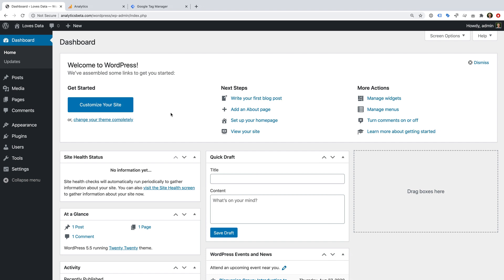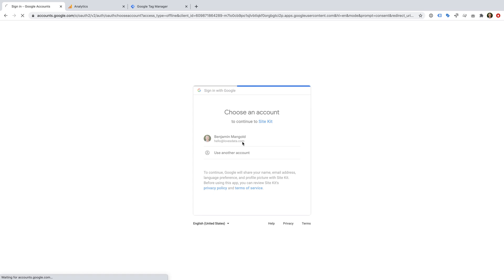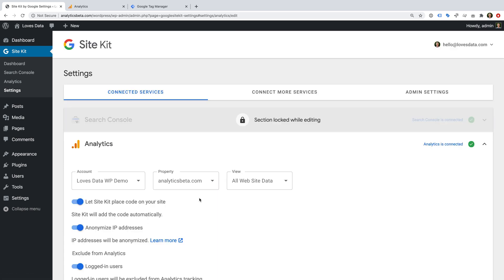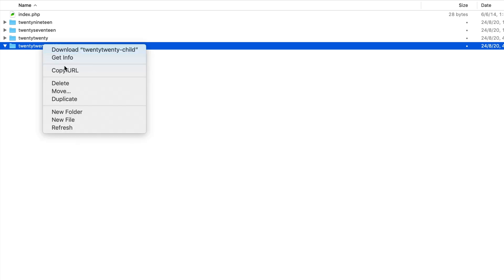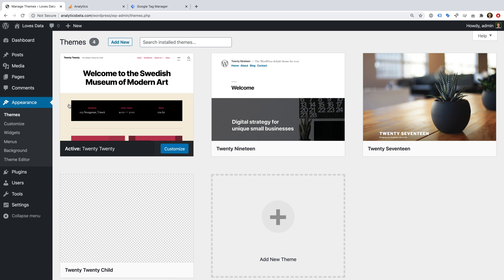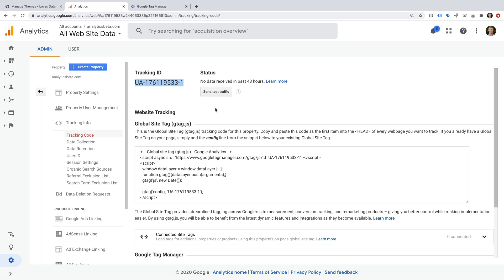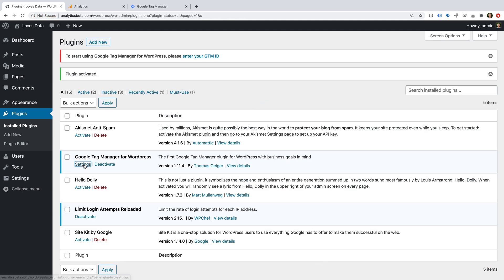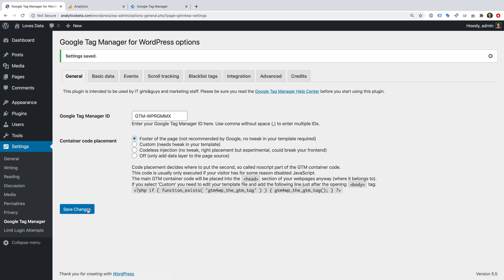Installing Google Analytics on WordPress // Top 3 techniques, plus advantages and disadvantages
Learn how to install Google Analytics on your WordPress website, including how to use a plugin, how to add the code directly to your WordPress theme, and how to add Google Tag Manager.

JUMP TO A TOPIC IN THIS VIDEO:
○ 0:41 Using a plugin
○ 4:56 Modifying your theme
○ 8:17 Using Google Tag Manager

SAY HELLO!

GEAR USED FOR THIS VIDEO:
○ Microphone (for walk-through)